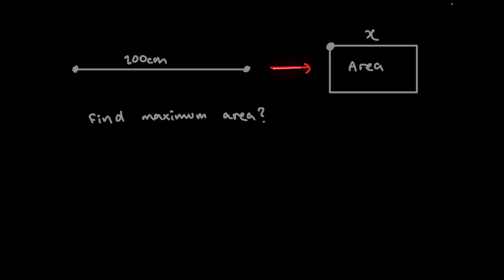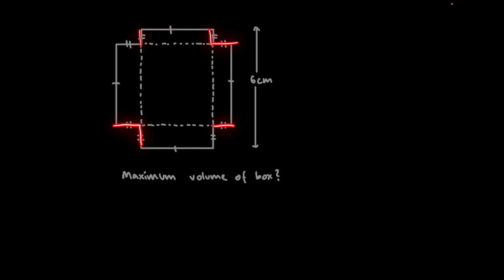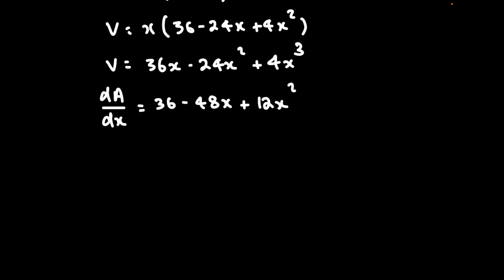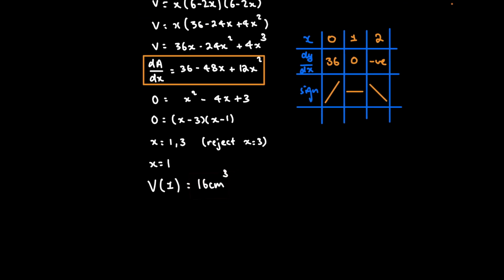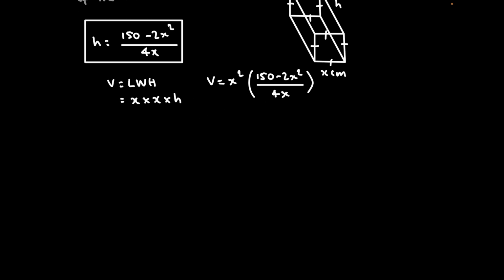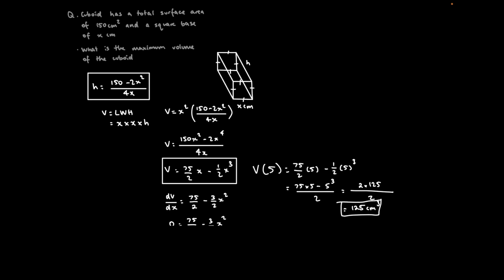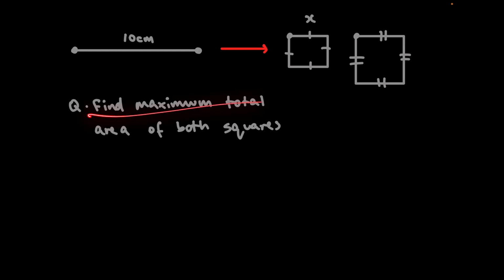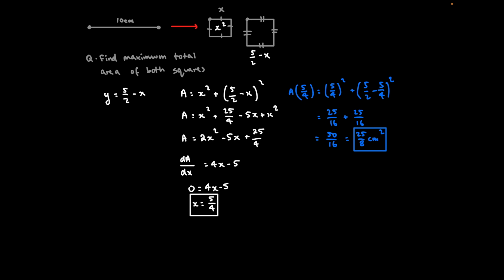Solving Optimisation (Maximum/Minimum) Problems - Only Product Rule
In this video, I cover how to solve optimisation problems, involving both maxima, minima, and sign test techniques.